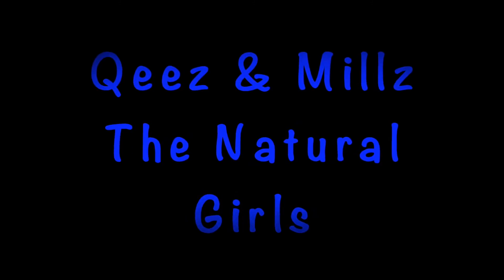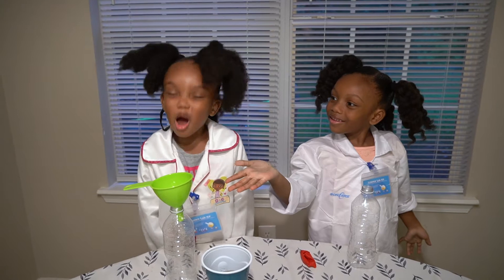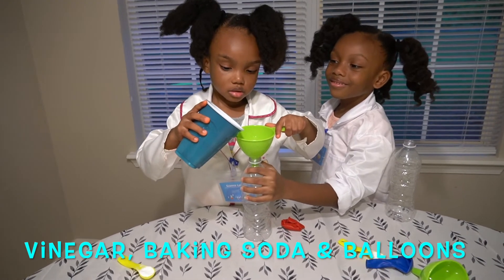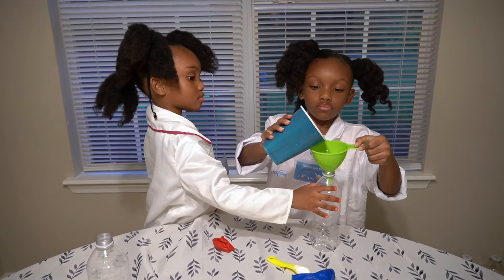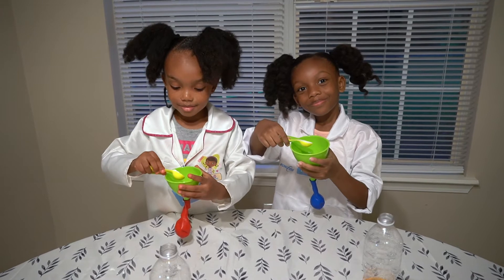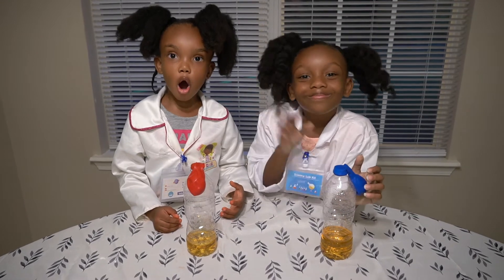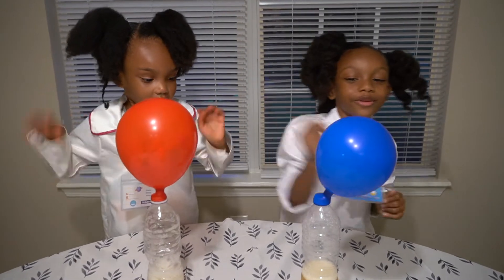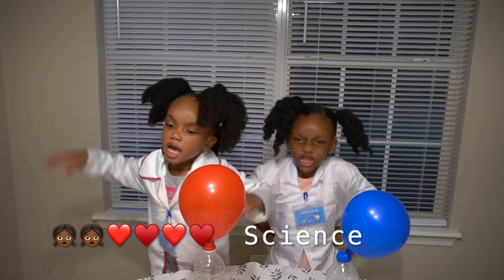Balloon Blow Up With Qeez And Millz!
Qeez And Millz are back in the Science Lab!  Watch and find out what exciting experiment will take place today!  Thank you for your continued support 🥰.